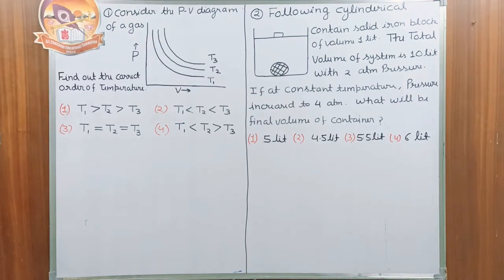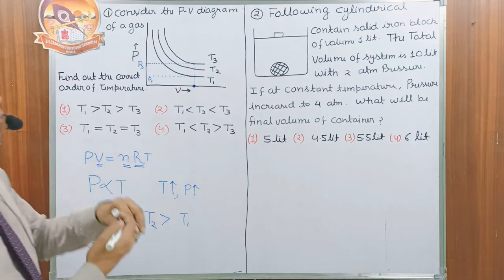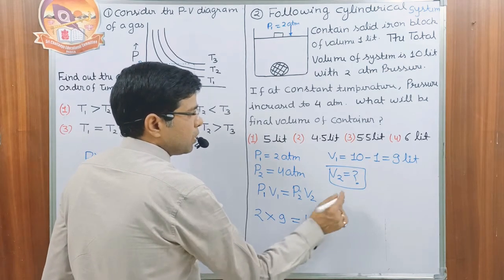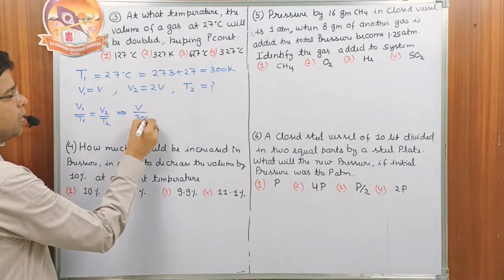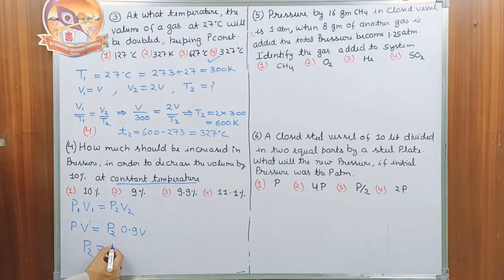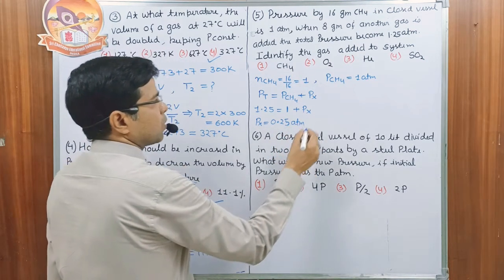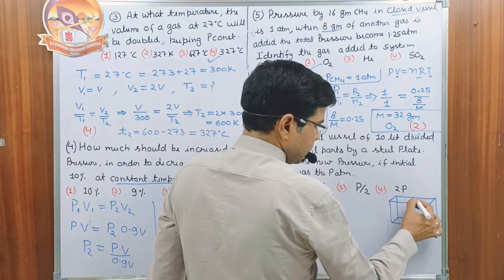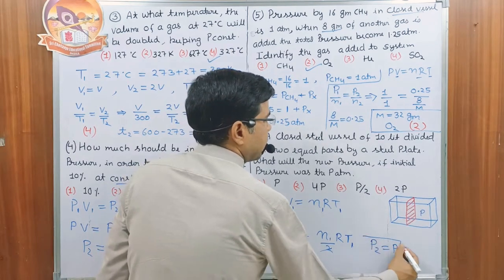Gaseous State || States of Matter || Class 11 || Physical Chemistry || Numericals based on Gas Laws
This video is the last part of revision series of chapter Gaseous State or State of Matter. it is part of class 11 chemistry NCERT Prepared for the students of NEET, IITJEE Mains and IITJEE Advanced. This video covers Important Numericals based on Gas Laws.